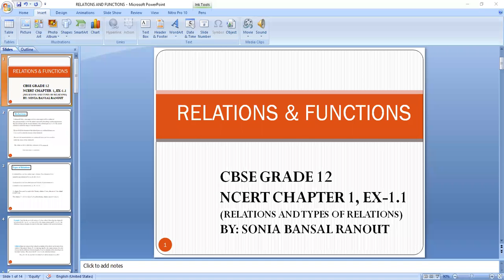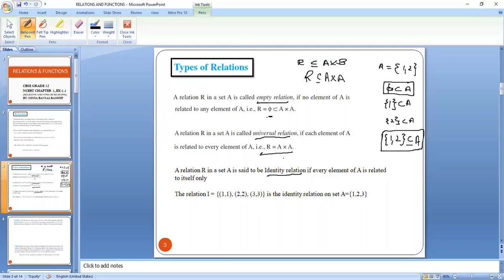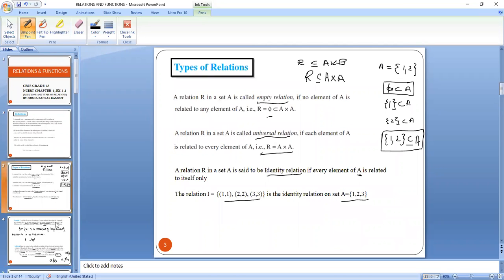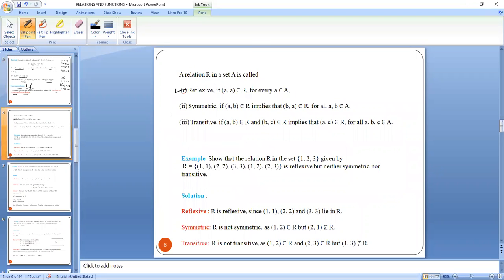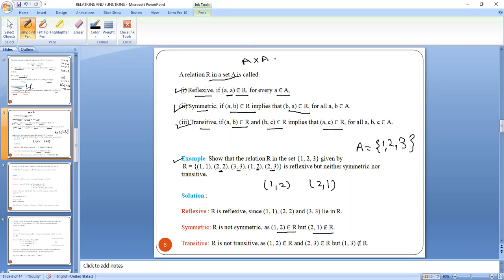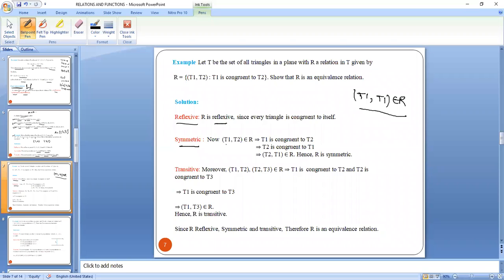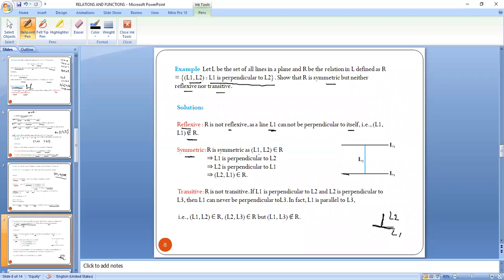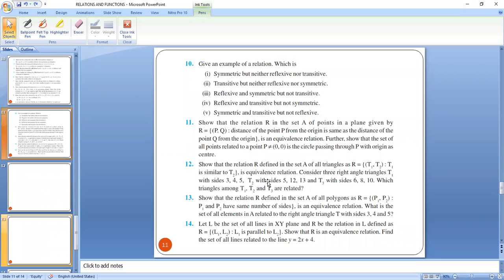CBSE NCERT GRADE 12 MATHS CH 1 RELATIONS & FUNCTIONS (PART 1)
TOPICS: RELATION, TYPES OF RELATIONS, EQUIVALENCE RELATION

WATCH VIDEOS OF COMPLETE CHAPTER BY LINKS GIVEN BELOW

WATCH VIDEOS OF COMPLETE CHAPTER.

CBSE NCERT GRADE 12 MATHS CH 1 RELATIONS & FUNCTIONS (PART 2)

CBSE NCERT GRADE 12 MATHS CH 1 RELATIONS & FUNCTIONS (PART 3)

CBSE NCERT GRADE 12 MATHS CH 1 RELATIONS & FUNCTIONS (PART 4)

CBSE NCERT GRADE 12 MATHS CH 1 RELATIONS & FUNCTIONS (PART 5)

CBSE NCERT GRADE 12 MATHS CH 1 RELATIONS & FUNCTIONS (PART 6)